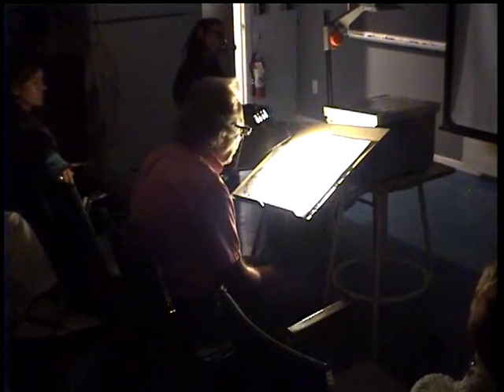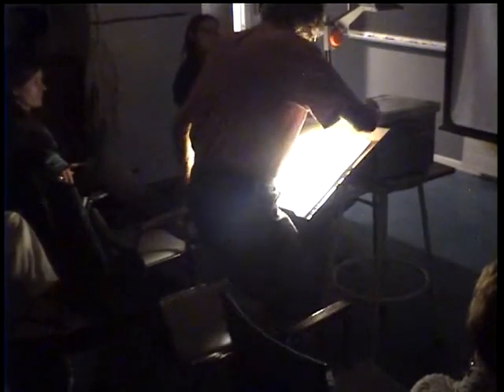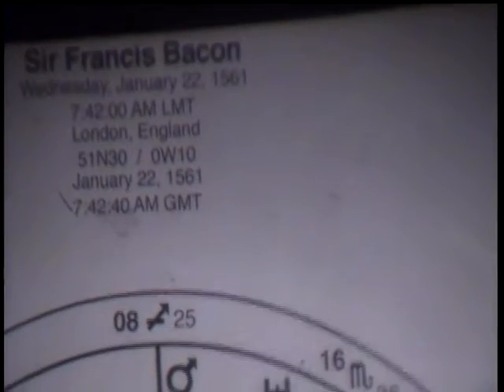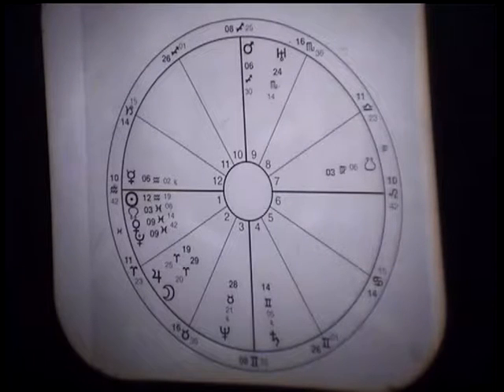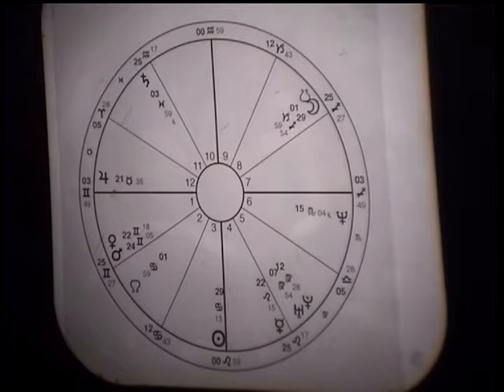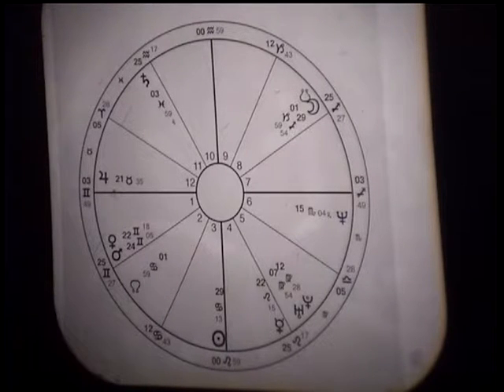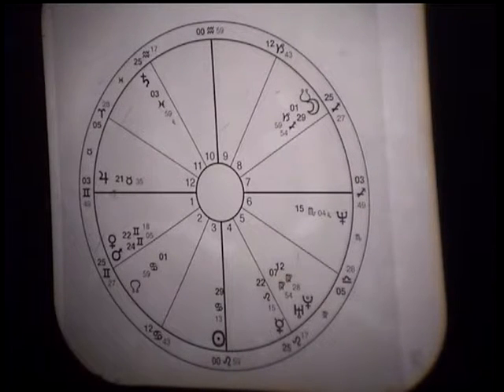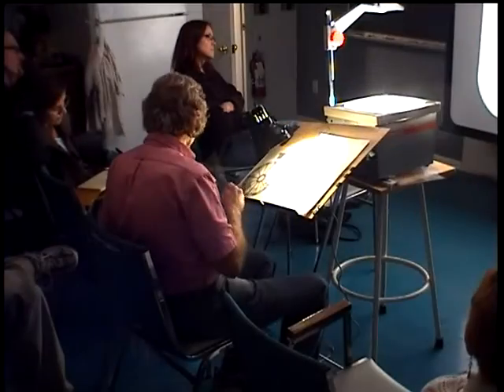The Aspects In Spiritual Astrology #23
This series of talks examines the astrological aspects from
various points of view and levels of depth. Some talks are more
theoretical and some more practical.